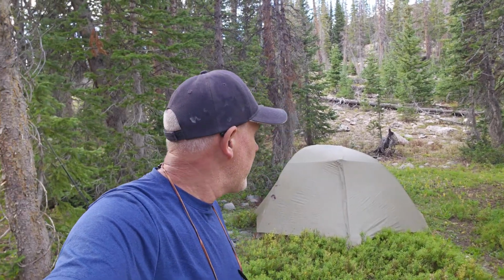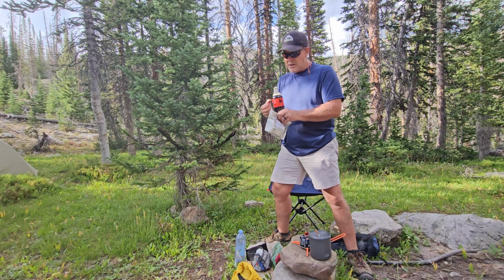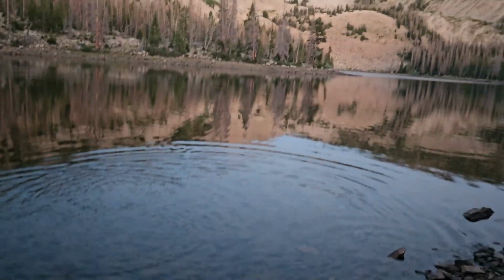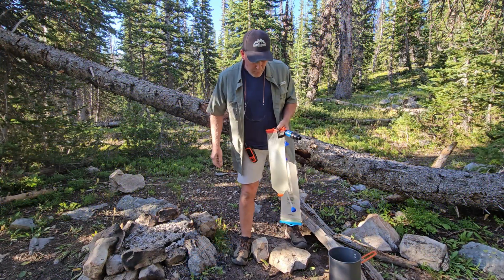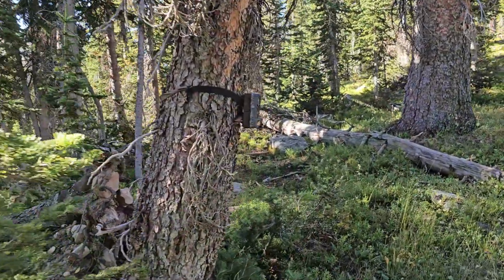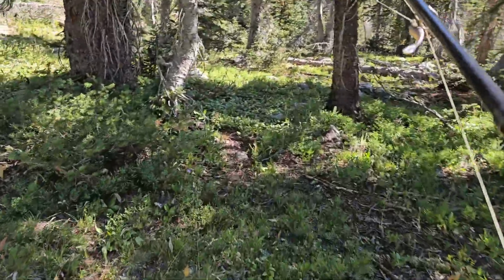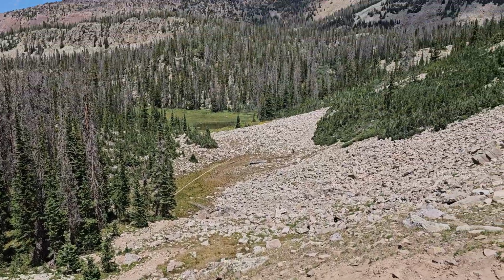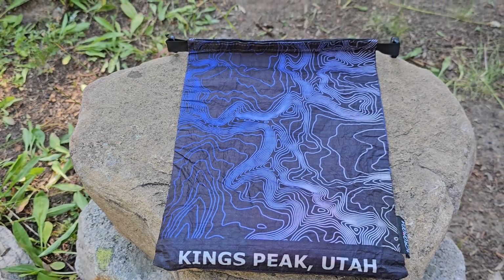Solo Backpacking & Fishing Cuberant Basin High Uintas of Utah. Pt 2.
August 2, 2025. I'm back in action in the Uintas!

It was great to have some free time to get out into the Uintas. We have been super busy with remodeling the house but its finally done!

Cuberant Basin seemed like a great place to get some solo backpacking and fishing in. This will help get me ready for hiking Kings Peak on my next trip. The weekend was awesome! Great weather, good fishing, and beautiful scenery. It was an awesome reset for a summer filled with nothing but work! I took some time to highlight some of my basic gear on these videos as well. Hope you find it useful.

"High Uinta Dreams"
Co-Lyric by me using SUNO Pro app

Some of the gear highlighted in the video

Nebu Clothing Company (Local Utah Based Company)
Discount Link for 15% your purchases

Overnight Oats - DeliciOats  @DeliciOats
OR
Copy entire link and paste into browser window

Daypack - Waymark, Dark Sky 18L
Backpack- Gregory, Baltoro 75
Drink- Coca-Cola Company, Coke Zero
Satellite Communicator- Garmin, inReach Explorer+
First Aide Kit- Custom, Various medical items including emergency foil sleeping bag & blanket
Camera- Samsung, Galaxy S23 Ultra 5G Cell Phone (4K, 60FPS video setting)
Tent- Big Agnes, Copper Spur UL3 (with tent specific ground tarp)
Sleeping Pad- Nemo Tensor Alpine
Sleeping Bag- Nemo, Disco 15
Pillow- Wilderness Technology, Compact Inflatable Pillow
Pillow- Klymit Luxe Pillow
Water Purification- Sawyer Squeeze Filter
Water Filtration Bags- CNOC 3L Clean & Dirty Bags (for use with Sawyer Gravity System)
Backup Water Purification- Coleman Neutralization Tables
Fire Starting Kit- Custom, Bic lighter, matches, Fire Stick, flint & steel, & magnesium bar
Pot- GSI Outdoors, 1.8L Halulite Boiler
Fry Pan- GSI Outdoors, Pinnacle Frypan
Spoon- Toaks, Titanium Long Handle Spoon
Turner- GSI Outdoors, Pack Spatula
Stove- MSR, Pocket Rocket 2
Backup Stove- BRS, Ultralight Burner
Stove Windscreen- Ohuhu, Camp Stove Windscreen
Water Bottle- Camelbak, 1L Bottle
Multi-tool- Leatherman, Skeletool
Head Lamp- Coast, FL72 405 Lumen Focusing LED
Shovel- The Duece #2 UL Trowel (Plus disposable wet-wipes)
Battery Bank- Qi, 30000mAh Solar Charger-Wireless Charger + Cables
Solar Charger- BigBlue, 28W Foldable Portable Solar Charger + Cables
Chair- Helinox, Chair One Original (Optional luxury item)
Padded Seat- Therm-a-rest, Z-Seat (Used for kneeling too)
Insect Repellent- Sawyer, Picaridin Lotion
Cooling Towel- Wilderness Technology, Microfiber Cooling Towel
Rain Gear- Cabelas, Rainy River Packable Jacket & Packable Pants
Coat- REI, Co-op 650 Down Packable Jacket
Hiking Shoes- Keen, Targhee III Low Rise Hiking Shoe
Socks- Darn Tough, ¼ Cushion Merino Wool Socks
Pants- Marmot, Transcend Convertible Pants/Shorts
Shorts- Columbia, Blood & Guts III Cargo Shorts
Base Layer- REI, Co-op Merino Midweight Crew Top
Shirt- Russell Athletic, Dri-Power Performance Tee (Polyester-Spandex Blend)